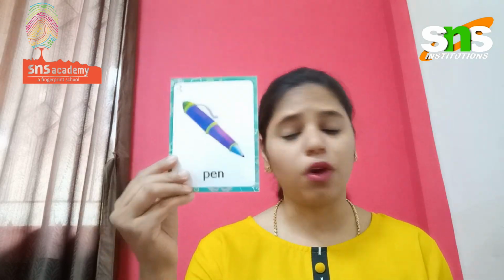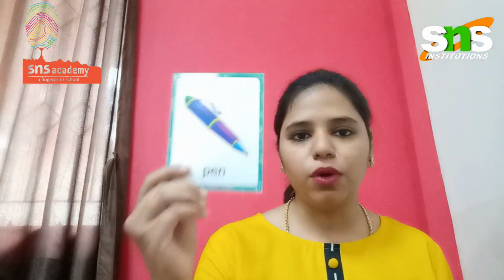Building Vocabulary through Flashcards | Mrs. Caroline Rajith | SNS Academy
In this video, I show a simple and easy method to teach new vocabulary to young learners and also a game strategy to constantly recap old vocabulary.